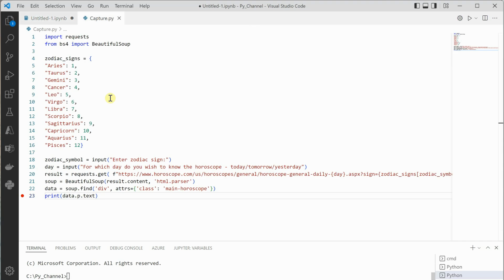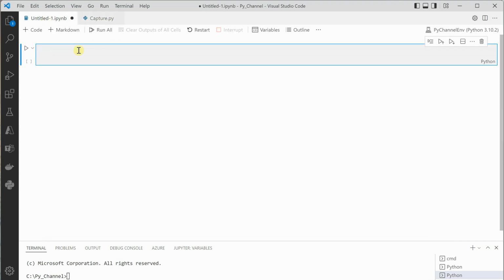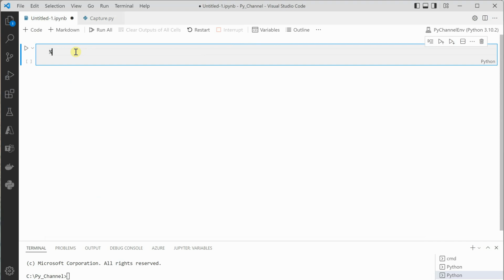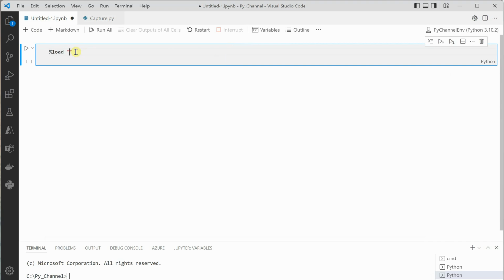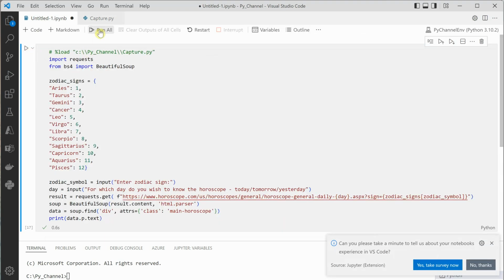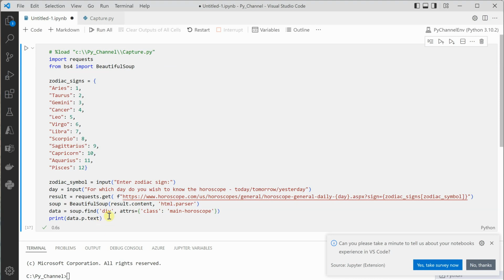Jupyter Tip: Load External Python File In Jupyter Notebook